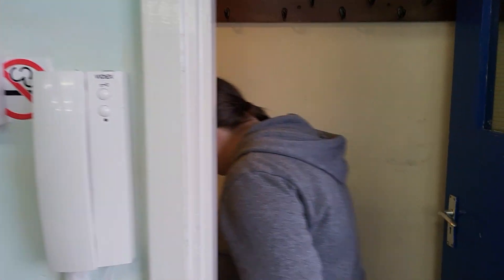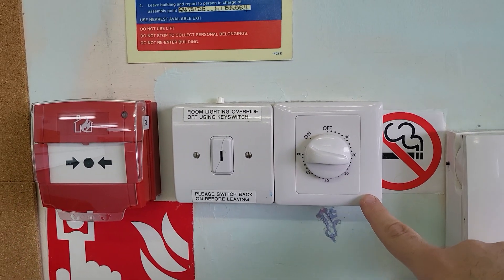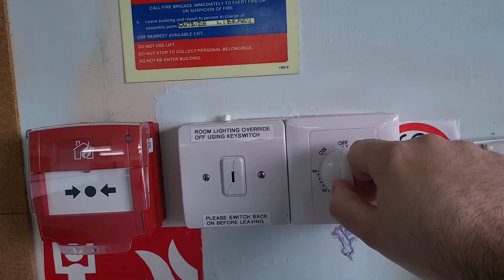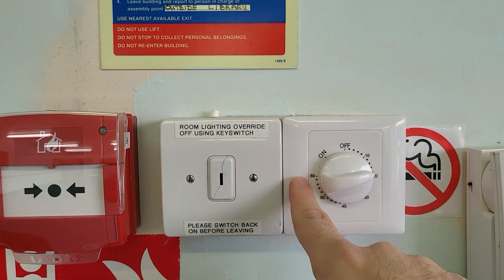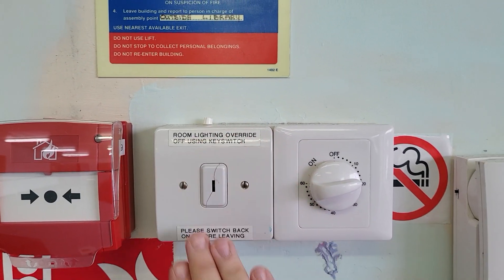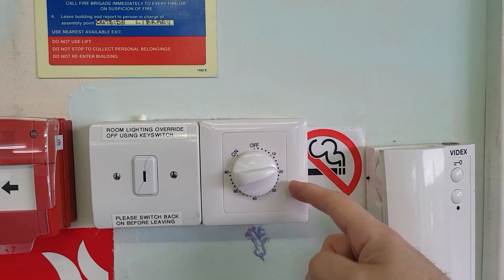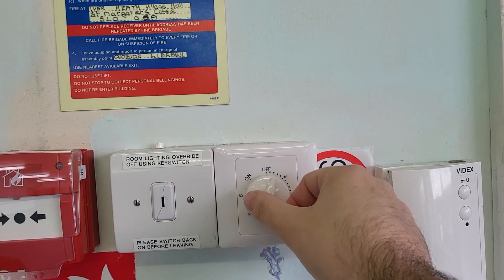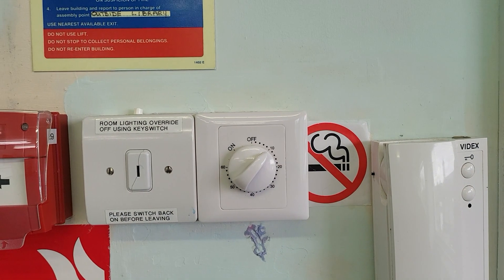IHVH - Lights upstairs